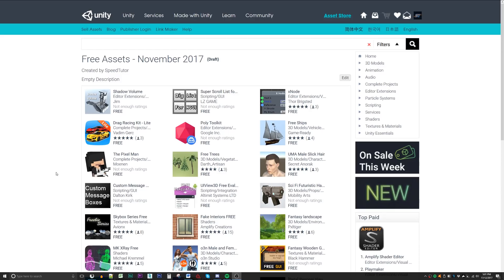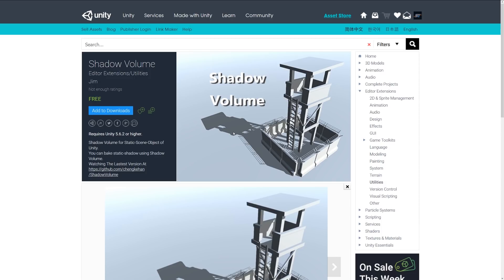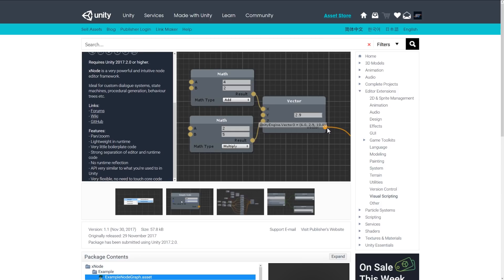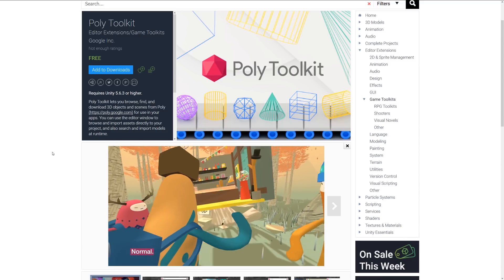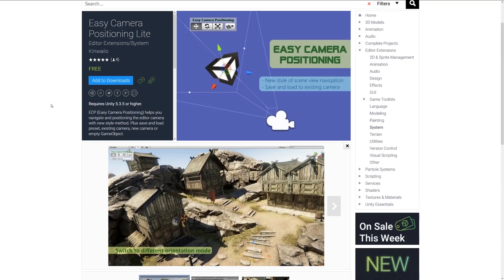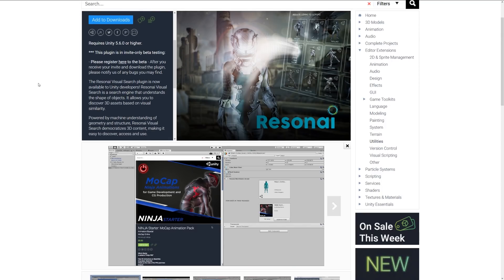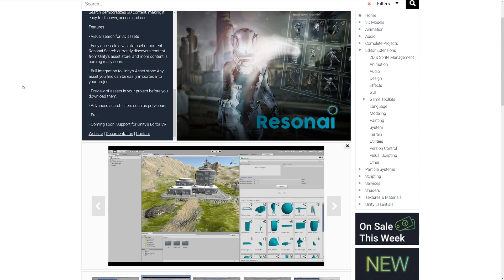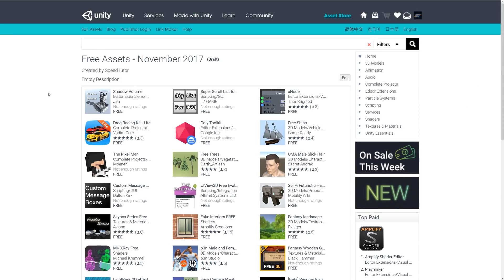Top 5 Free Unity Assets - Editor Extensions - November 2017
A selection of the best free assets for Unity, for November 2017. This includes free models, programming assets, materials, textures, particles, VFX and more!